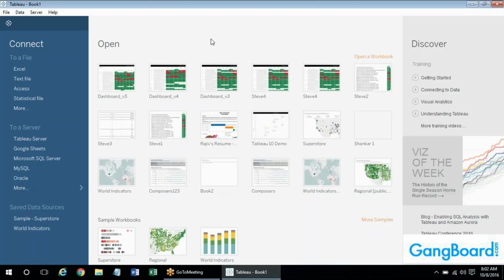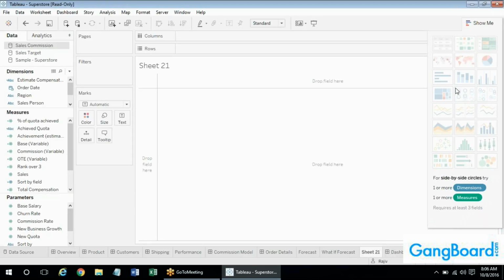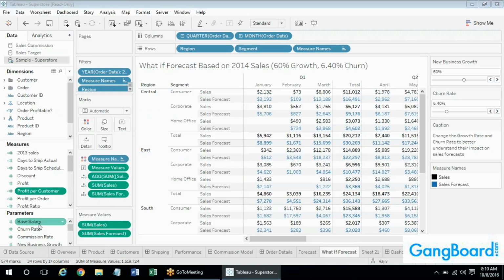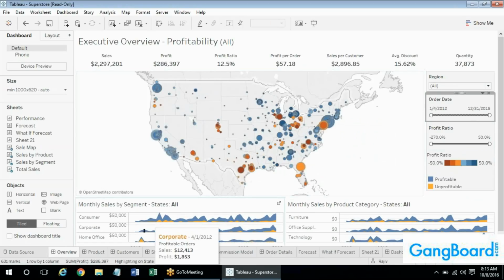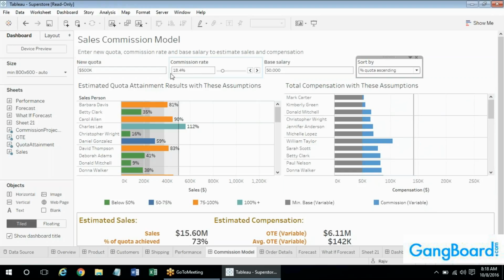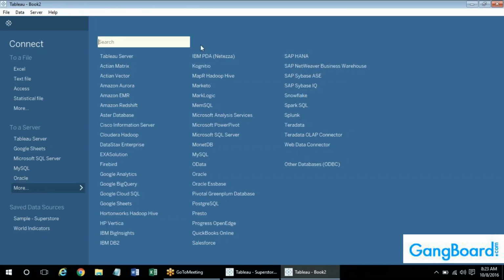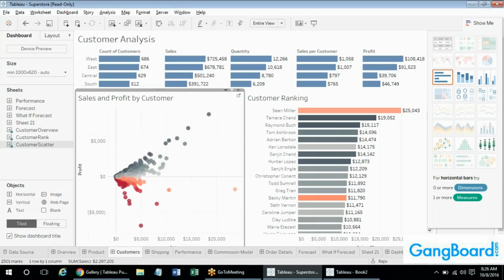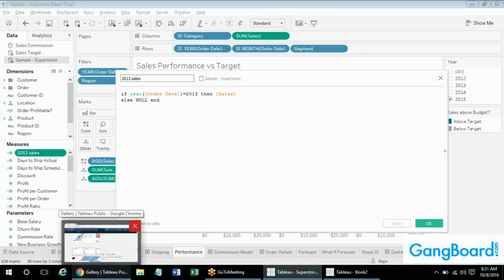Tableau Online Training | Demo for Beginners| Gangboard